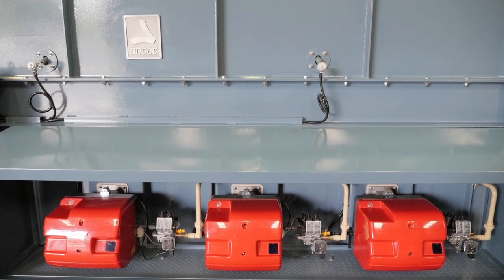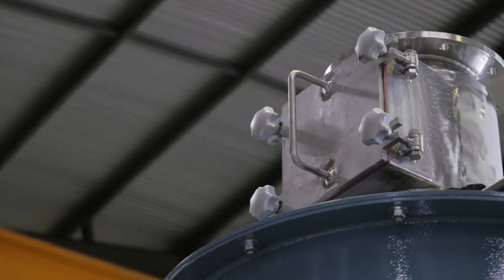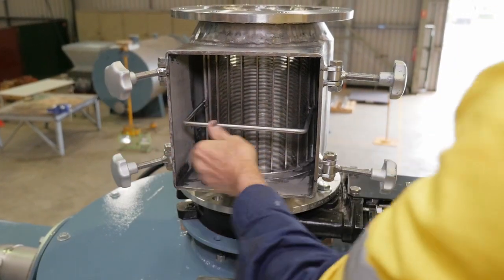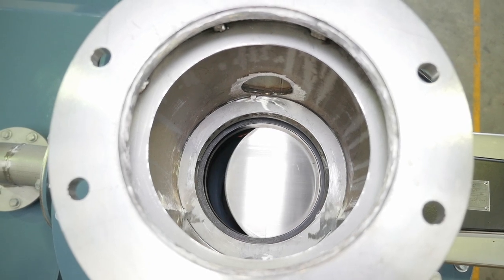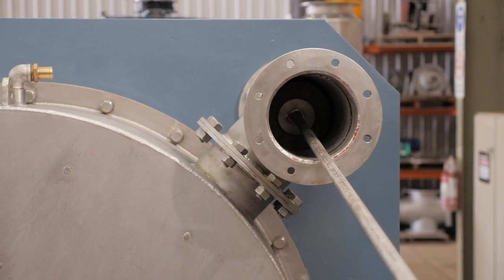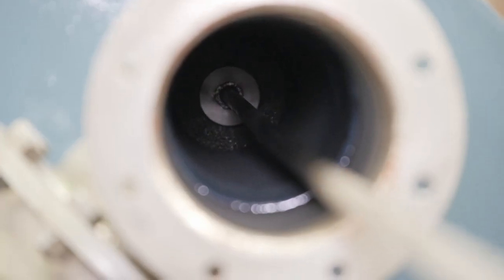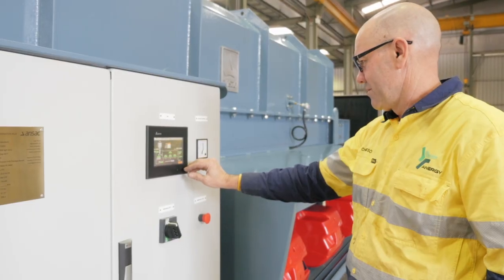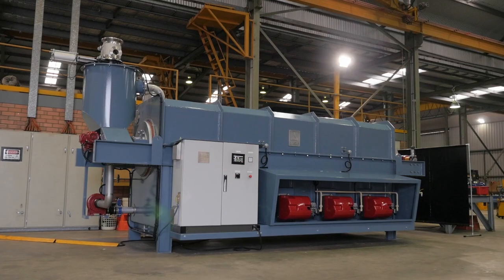Ansac Carbon Reactivation Kiln Improvements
The Ansac Carbon Reactivation kiln has been the most fuel efficient and compact unit available on the market for the last 25 years. However, there is always room to improve and Ansac is always listening to its customers to make its products better. This video highlights some of the improvements we've made to our product in recent times in response to that feedback.